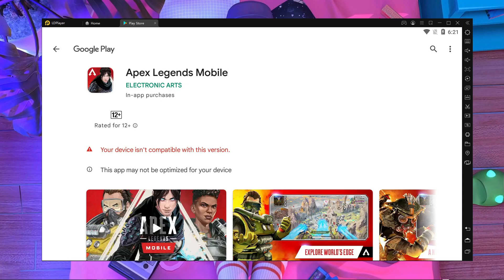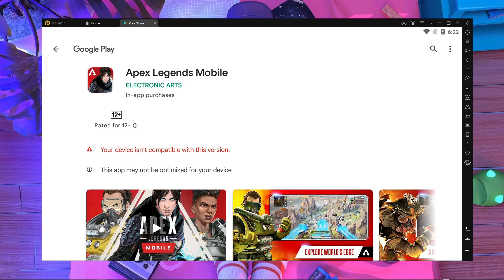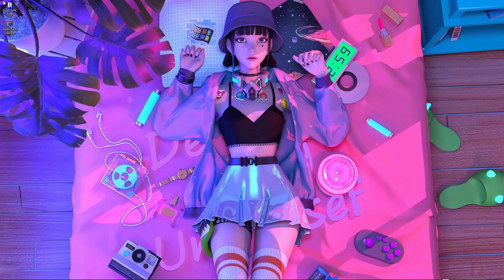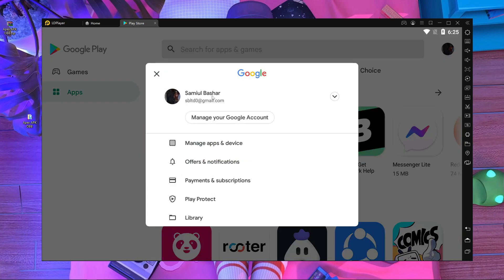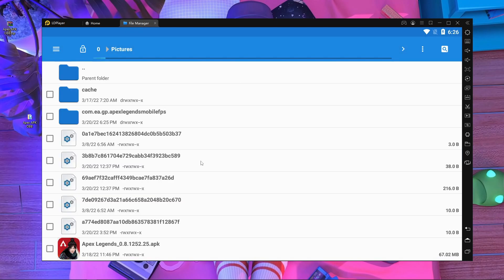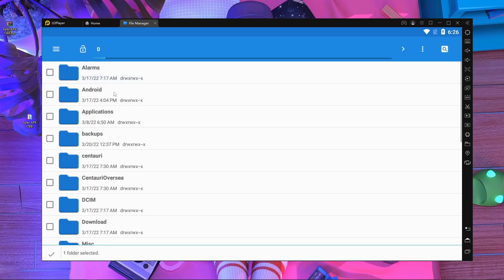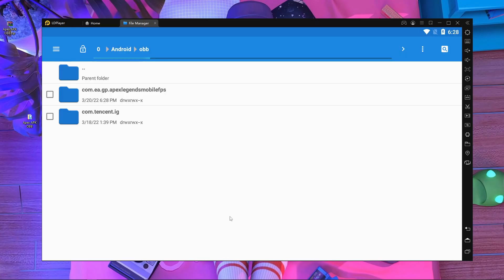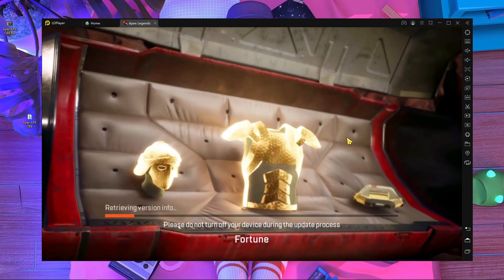How to FIX Your device is not compatible with this version | Apex Legends Mobile | LD Player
In this video i am going to show you How to FIX Your device is not compatible with this version | Apex Legends Mobile | LD Player